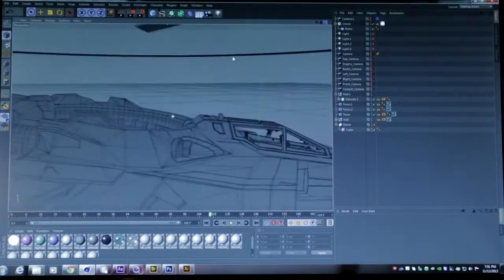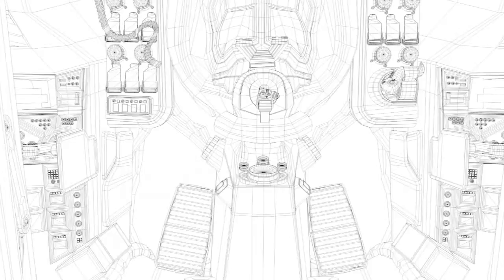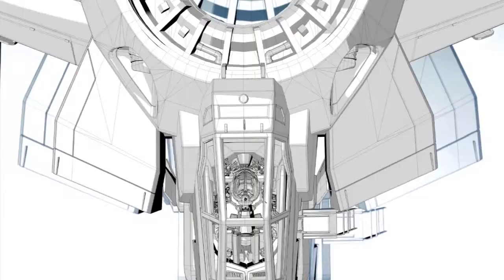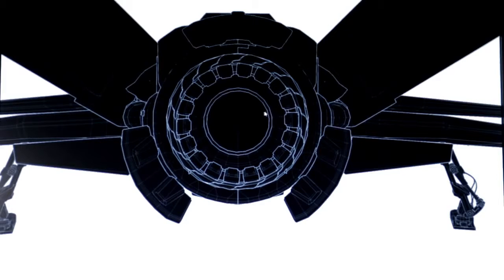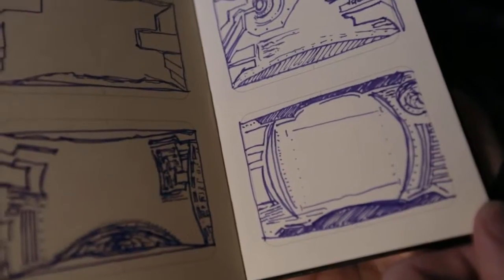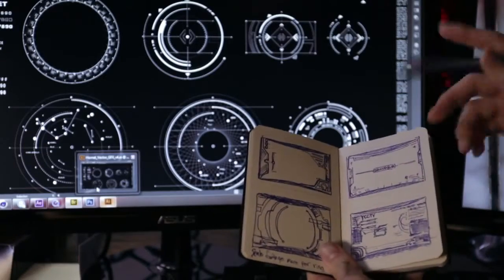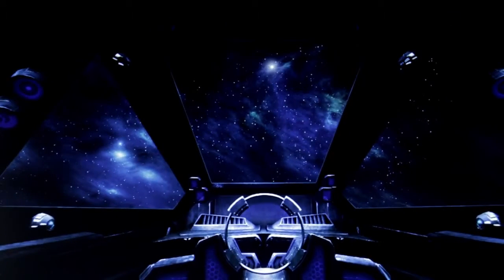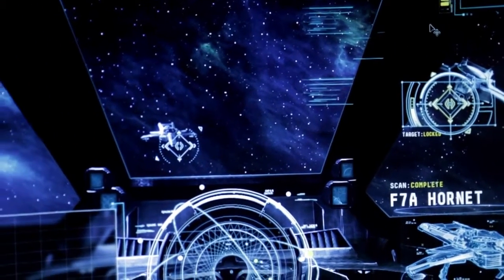Inside Cloud Imperium Games Entwicklung des HUD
In dieser Folge geht es um die verschiedenen HUD´s und deren Entwicklung